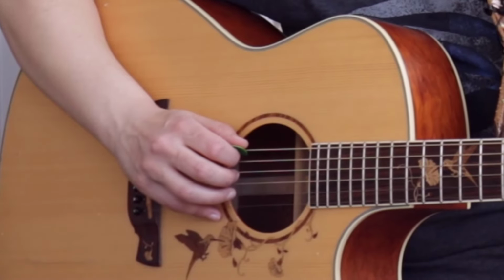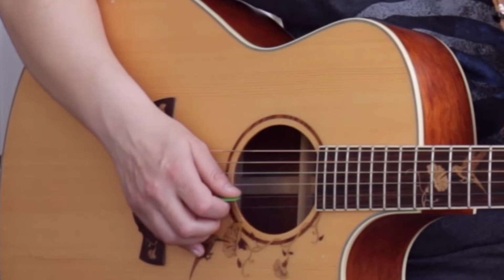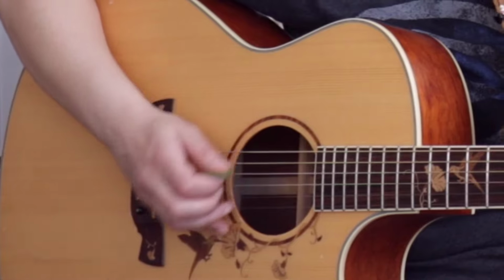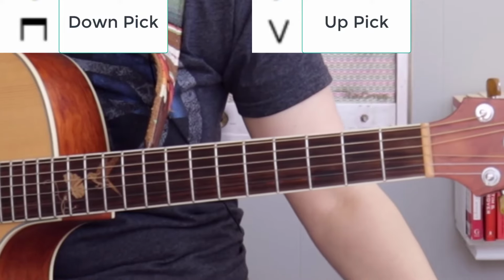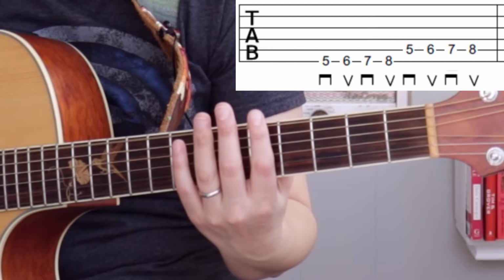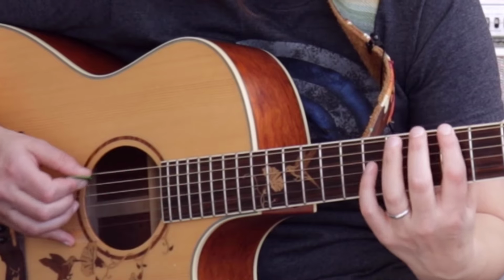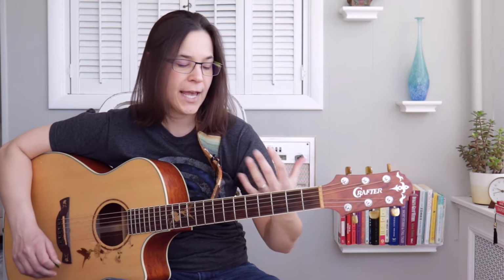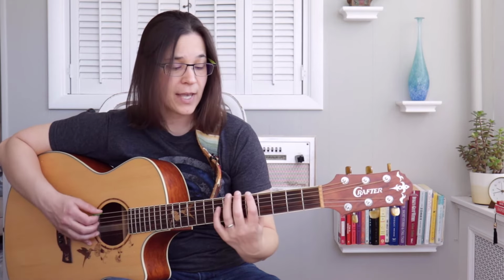Guitar Finger Exercises For Beginners #2 - Dexterity Series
Guitar Finger Exercises For Beginners #2 - Spider Exercise - ✅ Check out Lauren's beginner guitar system

In this second finger dexterity exercise, we will start including the pinky finger. Work through this nice and slowly. Again, working on these finger exercises help to build flexibility and comfort which helps in making your chord changes much faster.

Lauren :)